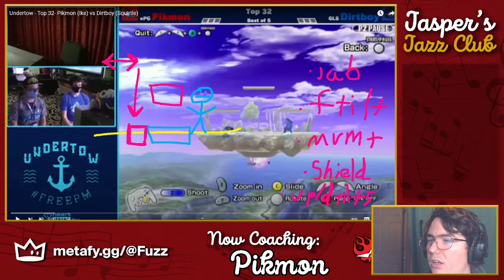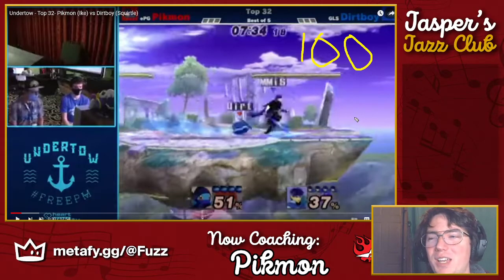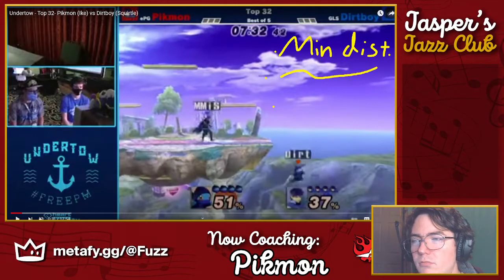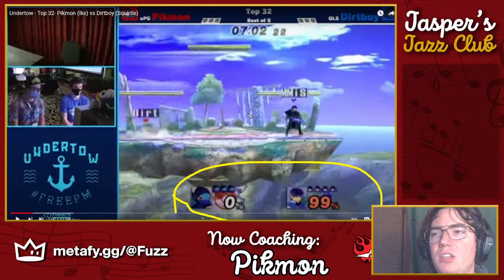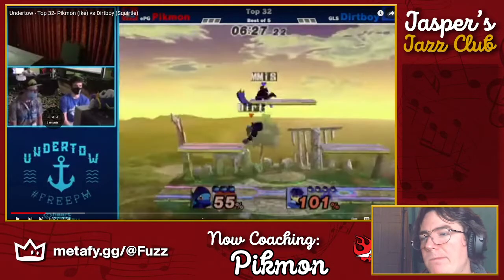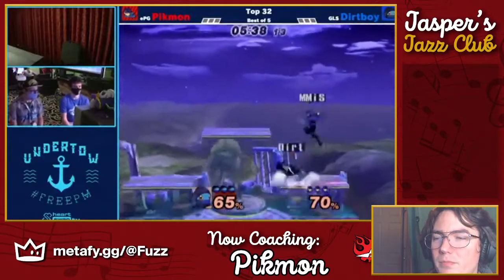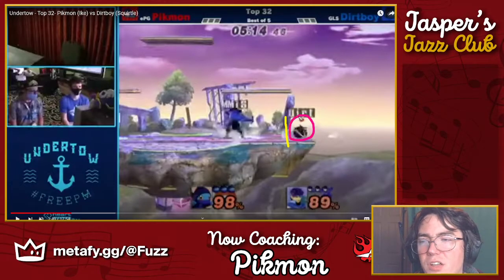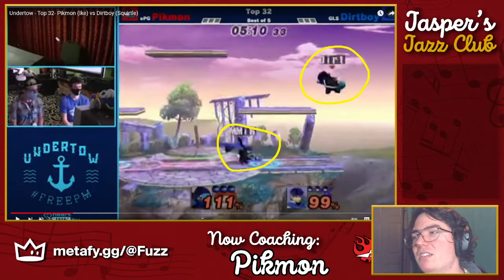P+ Coaching - Undertow Review with Pikmon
Hey, I went over time and Pikmon had to go so halfway through this becomes a solo VOD review. Sorry for going over and having a split session!

Pikmon booked a coaching session with me to get some analysis of his Undertow set with Dirtboy before Blacklisted this upcoming weekend.

Additionally, huge shoutout to Motobug for the updated stream overlay. He did a phenomenal job so definitely hit him up if you're looking for graphic design work!